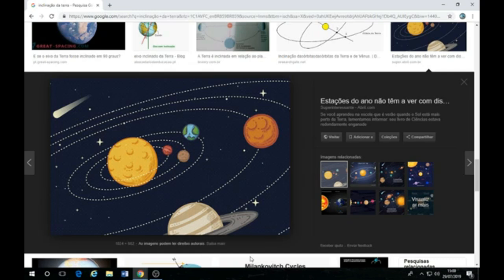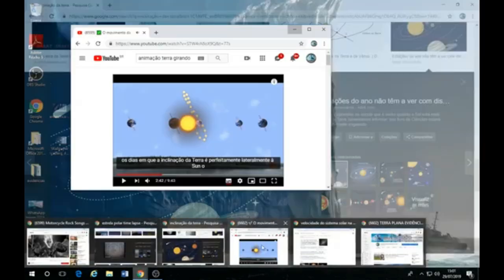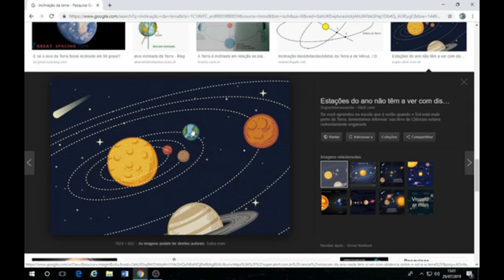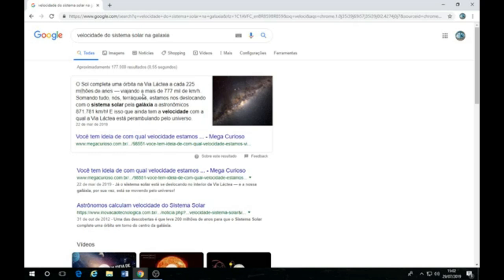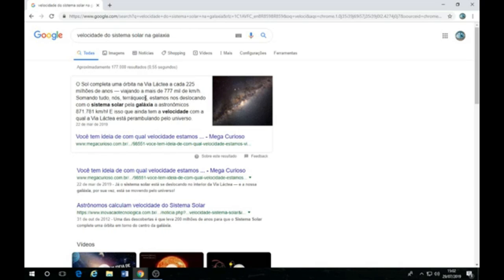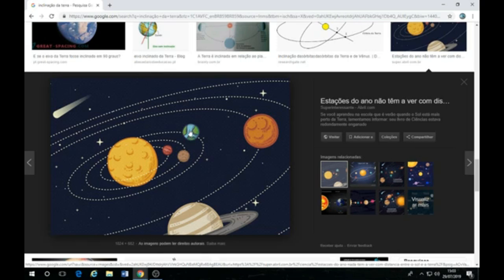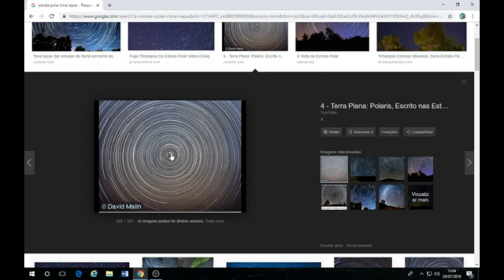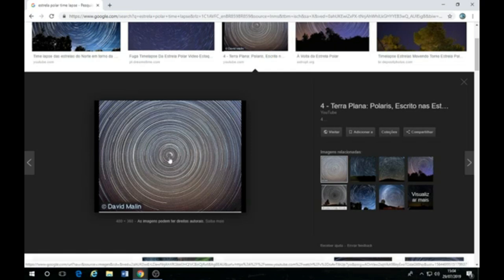O QUE MANTÉM O GLOBO NO EIXO? CIENTISTAS FICAM SEM RESPOSTA!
Seja muito bem vindo/a a família Terra Plana Evidência Oficial! Este canal é dedicado a melhorar um pouco a imagem da Ciência. Muitos loucos estão prejudicando a imagem de algo bonito, criado por pessoas inovadoras e corajosas, e tornando a "ciência" em algo que vai contra tudo o que o ser humano acredita e idealiza. Aqui, pretendo virar a mesa e tornar Evidente que a Ciência de Verdade é feita com CORAGEM, HUMILDADE e DETERMINAÇÃO, em uma busca incessante dos segredos do Universo. Se você ver um pesquisador ARROGANTE, saiba que trata-se de uma pessoa FRACA e SEM DETERMINAÇÃO VERDADEIRA. Ignore essas pessoas e venha conhecer as Evidências da Ciência de Verdade!!
✅ADQUIRA OS LIVROS DA OH! PUBLICAÇÕES
✅LIVRO TERRA PLANA - O UNIVERSO QUE NÃO TE APRESENTARAM - Vol. 1

✅LIVRO A TERRA NÃO É UM GLOBO - SAMUEL ROWBOTHAM - 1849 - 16 PÁGINAS

✅Nosso Instagram!!
✅ Nosso Canal no Telegram!!